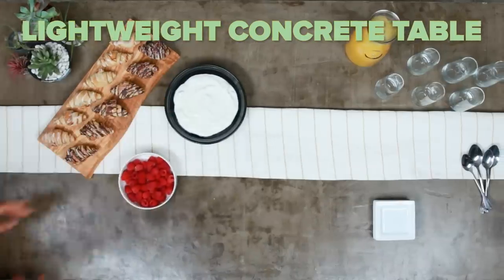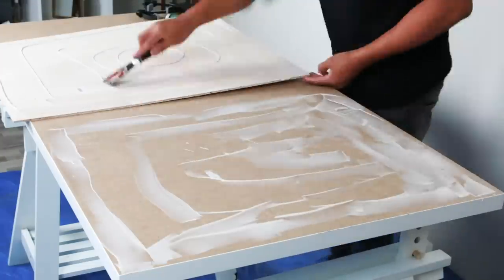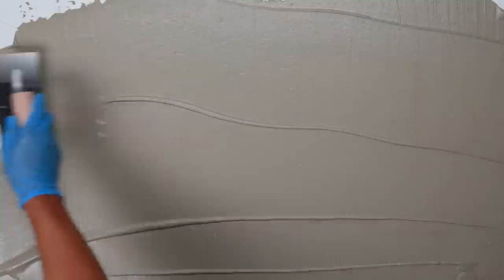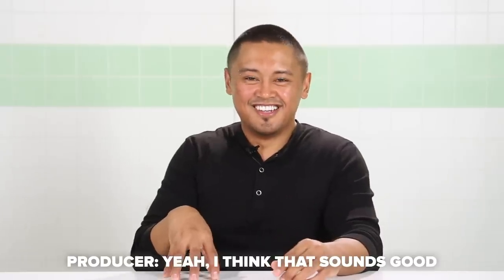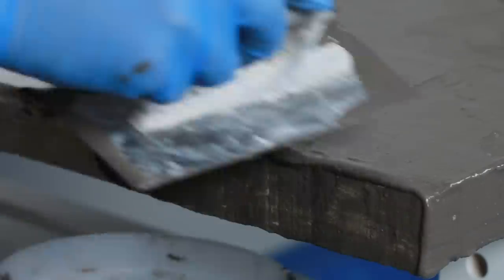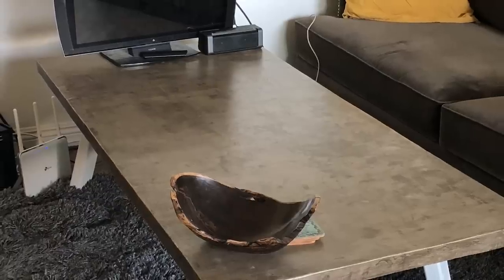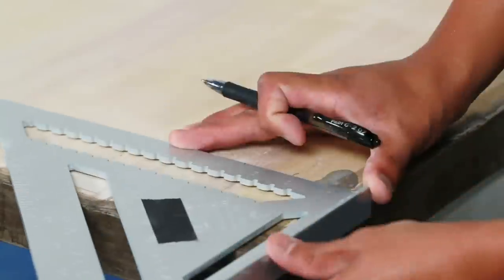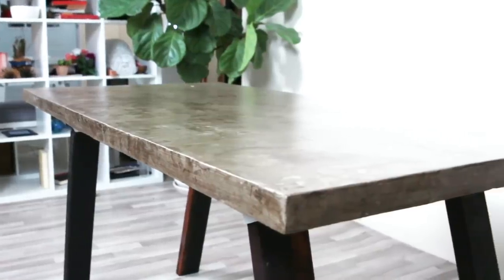DIY Lightweight Concrete Table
MUSIC